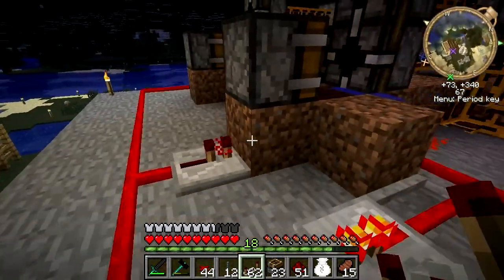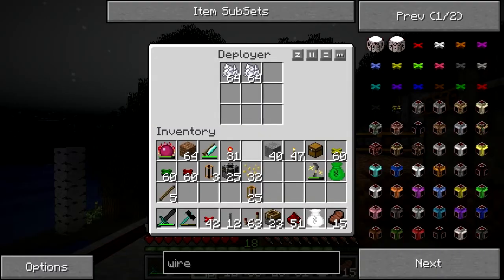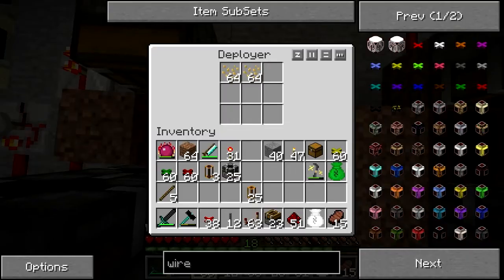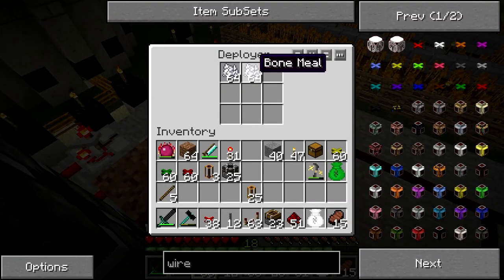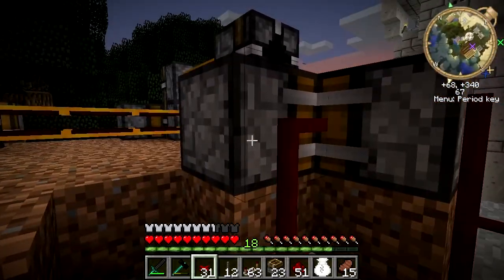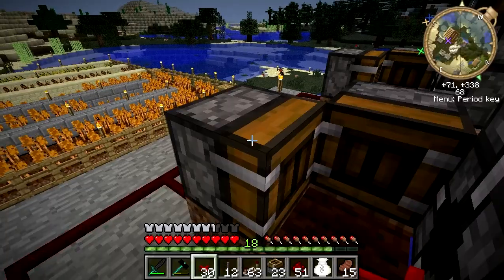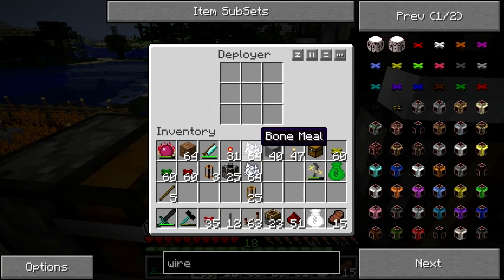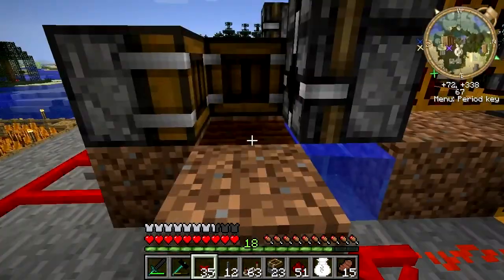Jury's Toolbox - ep 17 - Fails in EMC - part2